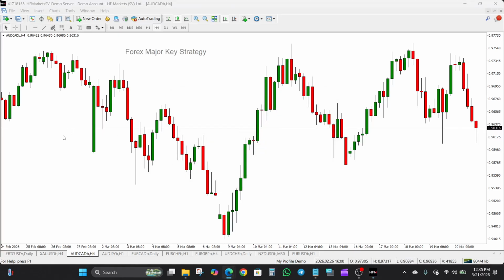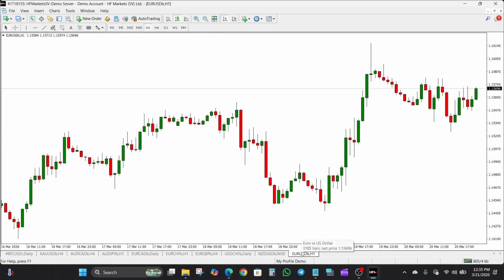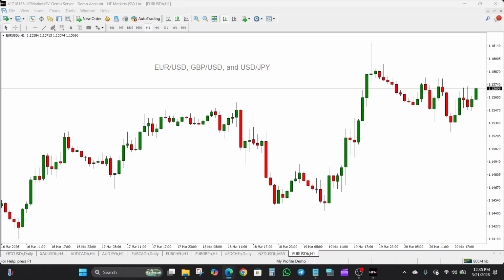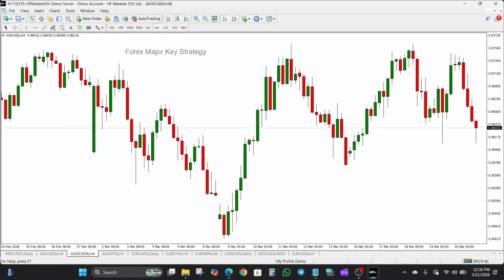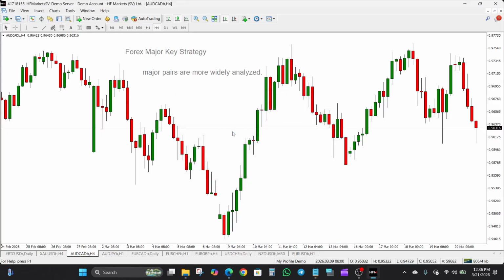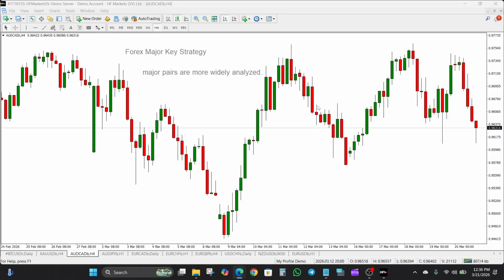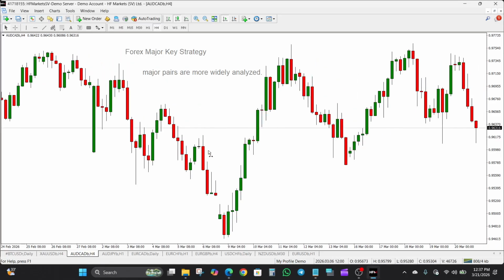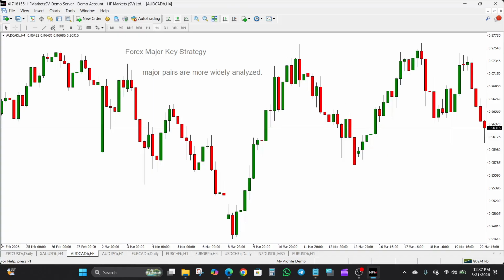Forex Major Key Strategy – Why Pros Focus on These Markets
Learn why many forex traders focus on major currency pairs and how this approach can improve execution, consistency, and overall trading efficiency.